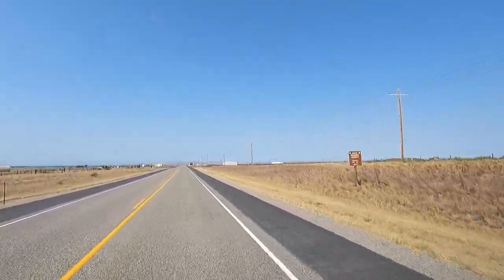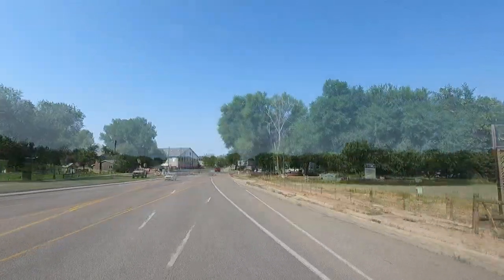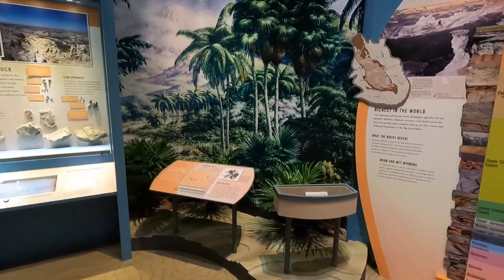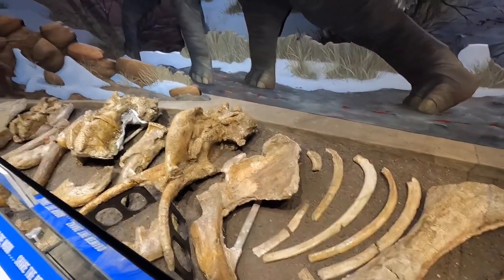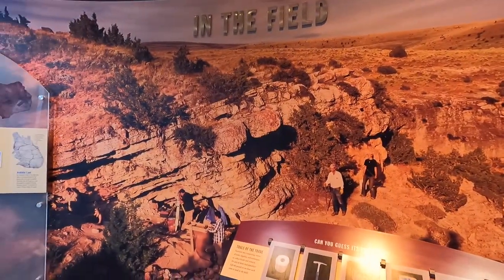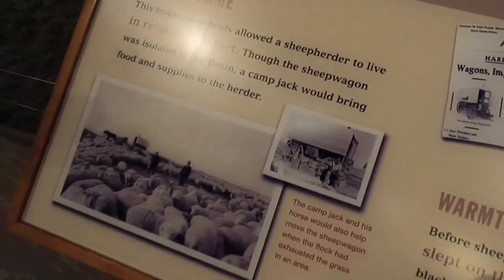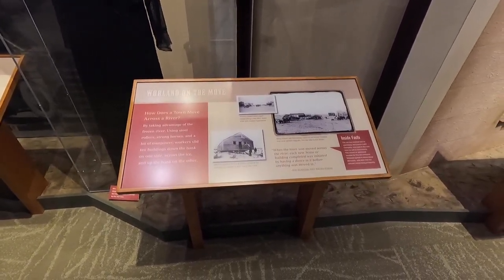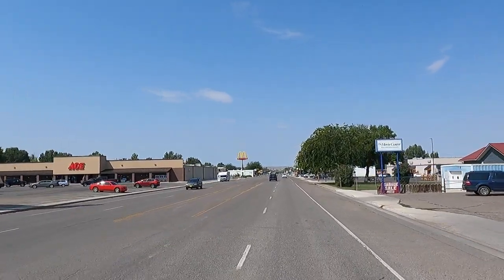World Class Dinosaur Museum Worland Wyoming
Worland Wyoming The Washakie Museum and Cultural Center brings the past to life using historical people of the Big Horn Basin and their environment. The unique geography of the Big Horn Basin and its world-class archaeological sites allow the Museum to offer one of the finest interpretive centers for local human history, from ancient mammoth hunters through early settlers